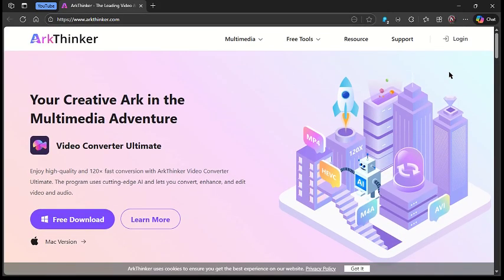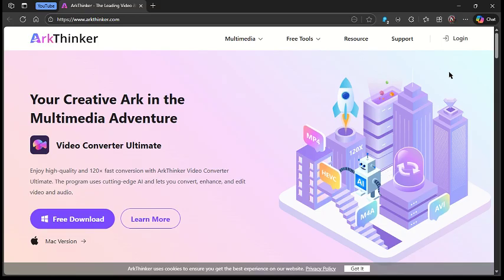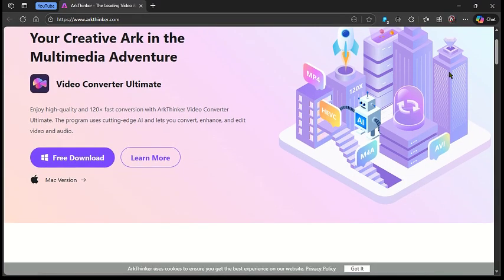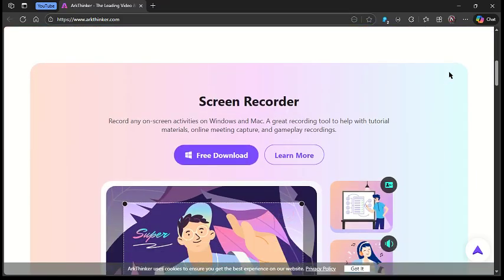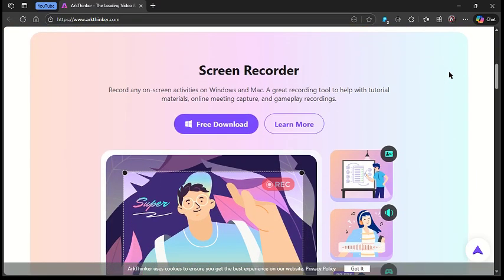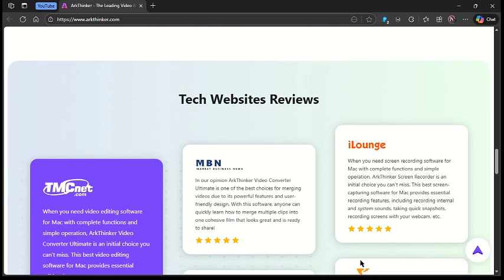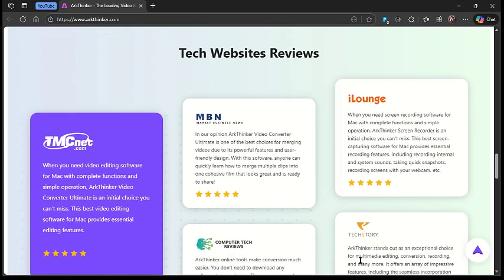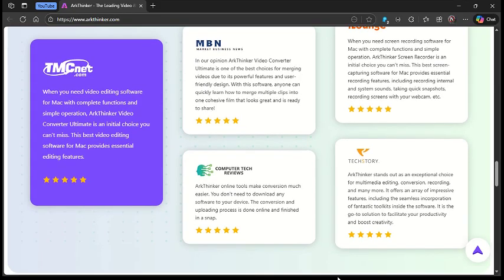ArkThinker Review: Best AI Multimedia Tool?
In This Video, you will learn about ArkThinker Review: Best AI Multimedia Tool?